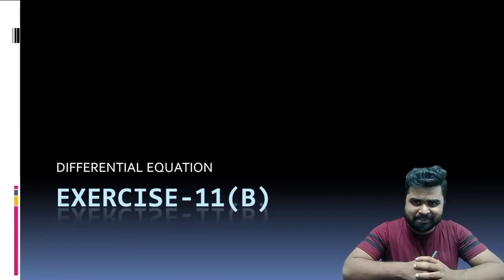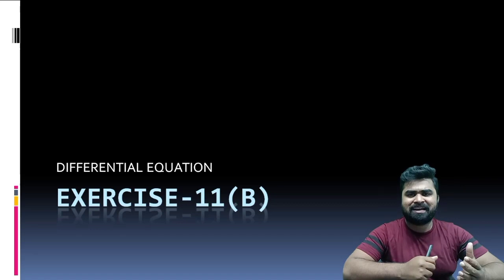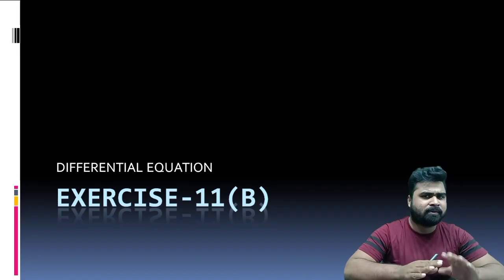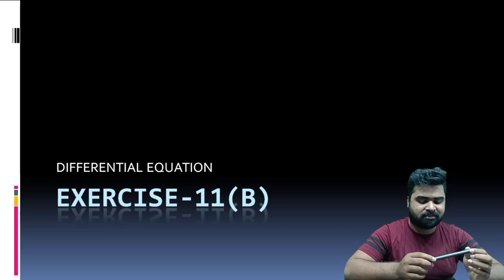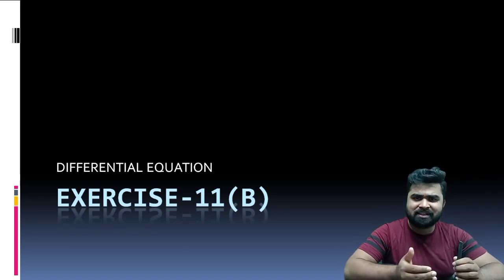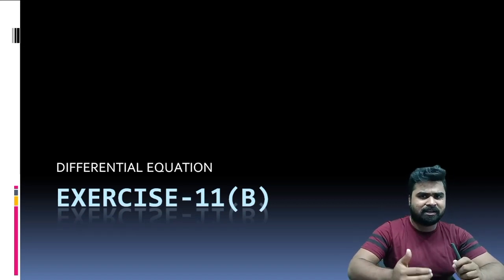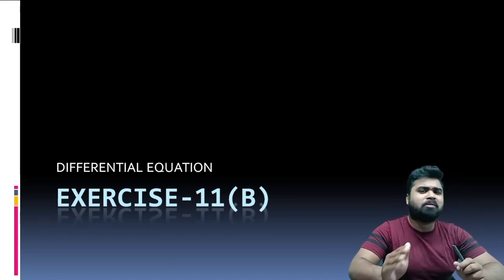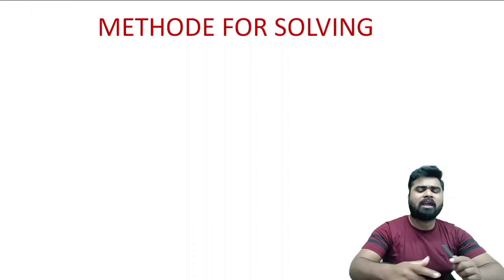DIFFERENTIAL EQUATIONS | EXERCISE-11(B) | FULL EXERCISE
Join our Telegram group to get the facilty
1- Proper Note for everyday class
2-  Assignment question
3 - Doubt clearing
4-Test/Exam
5- Link of every video class

For all facilty pay  Just - RS-500 till the Exam CHSE-2021

NAME-MD ADIL AKHTAR
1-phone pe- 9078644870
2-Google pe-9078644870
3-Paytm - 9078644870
Or
Account Details
NAME- MD ADIL AKHTAR
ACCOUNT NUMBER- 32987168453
IFSC CODE-SBIN0002102